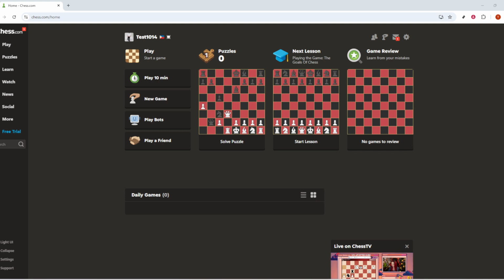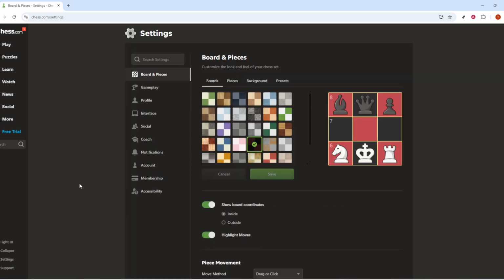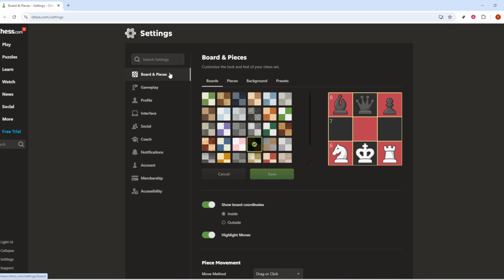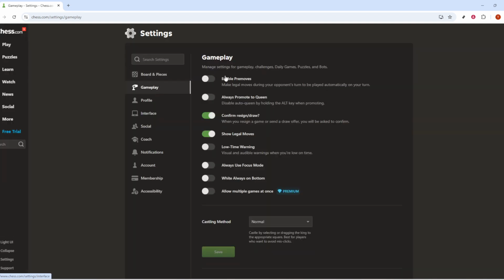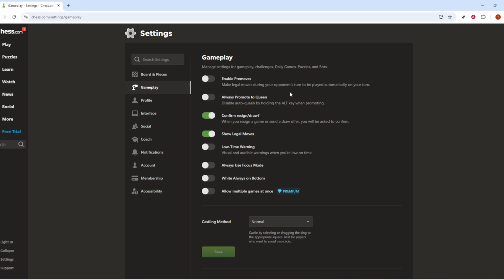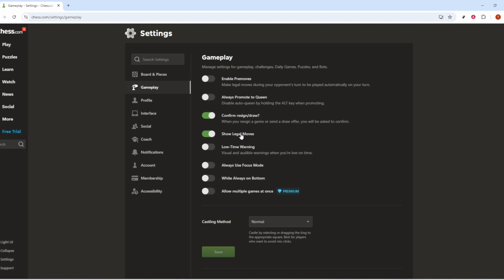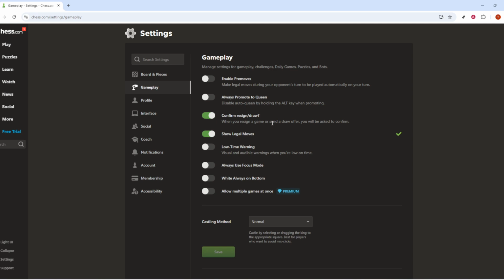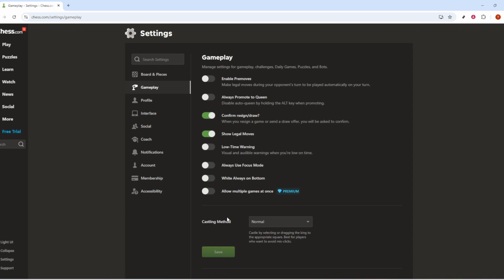How To Turn On Legal Move Hints On Chess.com (Working 2026)